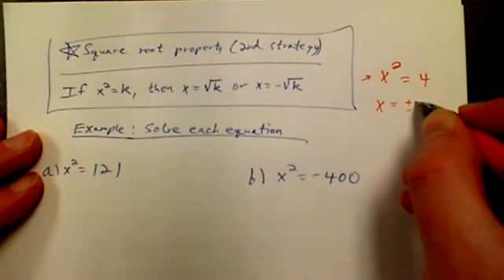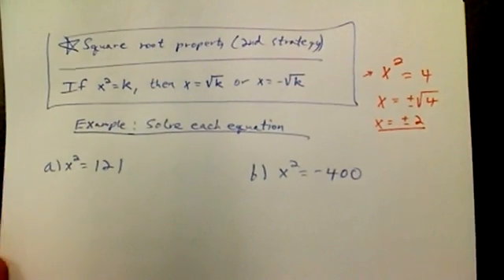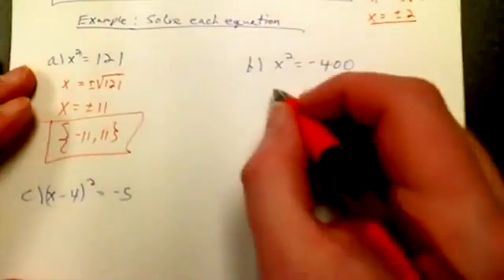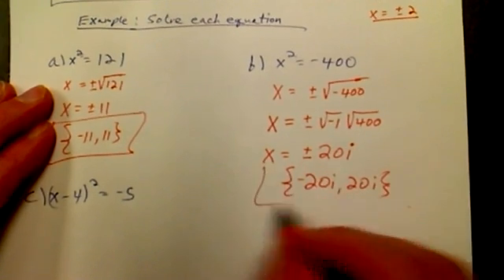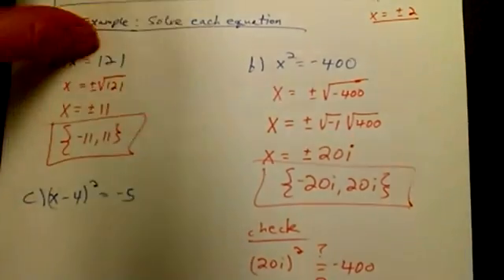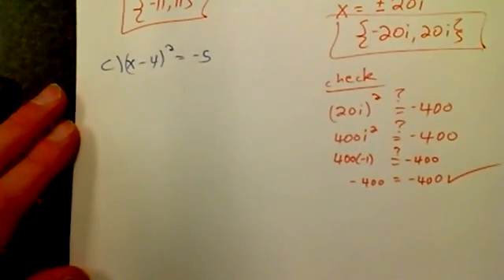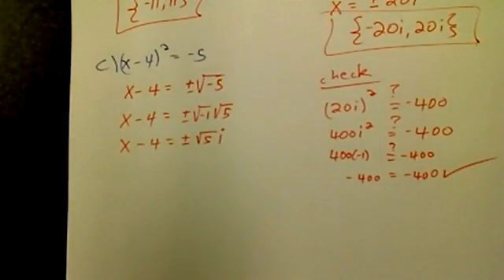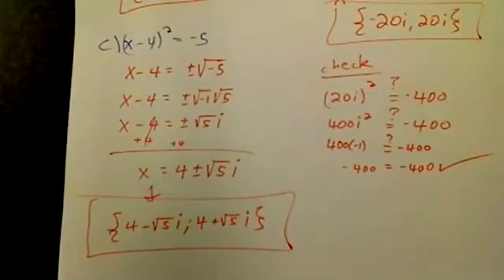1 4 2